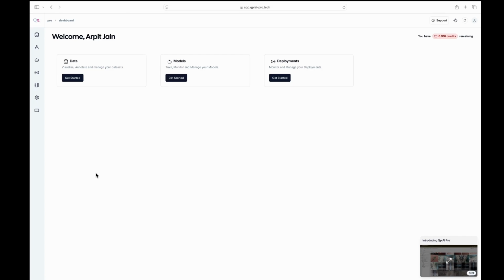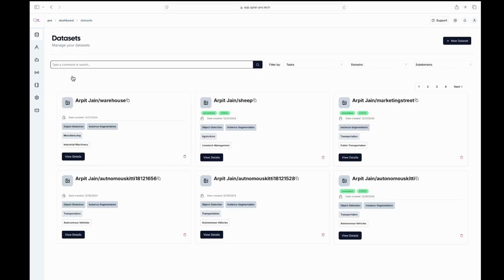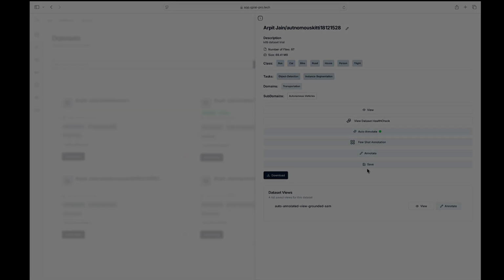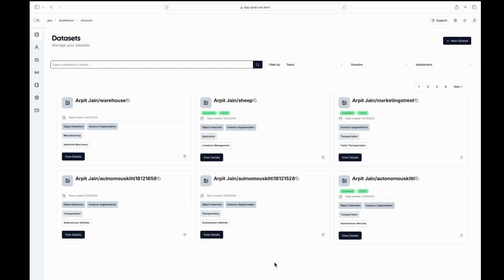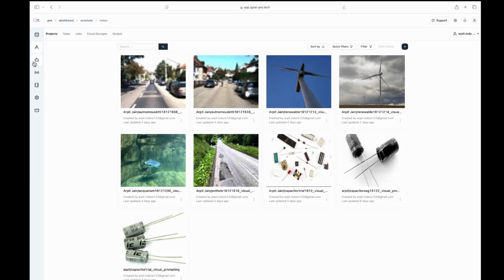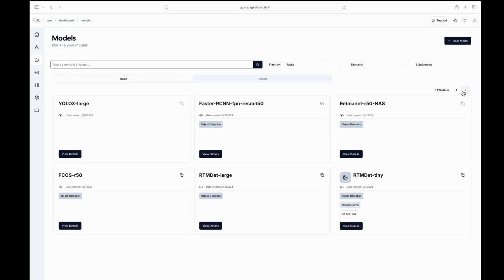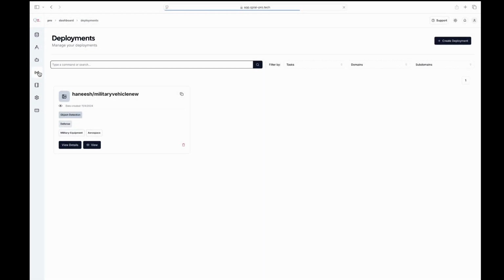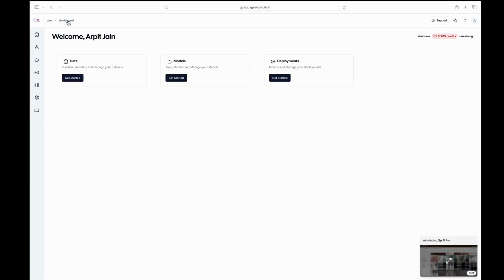1 Introduction to QpiAI Pro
This introductory video provides a comprehensive overview of the QpiAI Pro platform, an enterprise-grade No Code AutoML and MLOps solution. Explore key features such as dataset annotation, exploratory data analysis (EDA), and credit utilization, as well as the entire AI pipeline—from raw datasets to auto annotations, model training, and deployment. Get familiar with the Pro dashboard, user flow, and all the components for building AI pipelines. Whether you’re a beginner or an expert, QpiAI Pro empowers you to revolutionize AI accessibility and productivity.